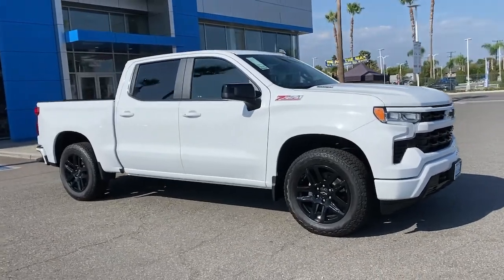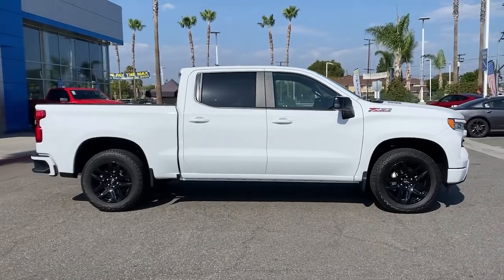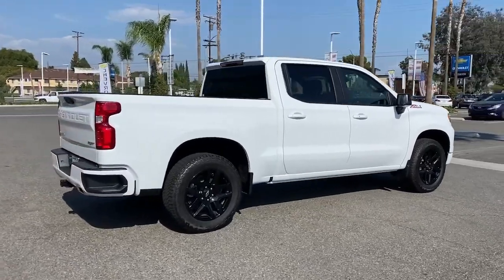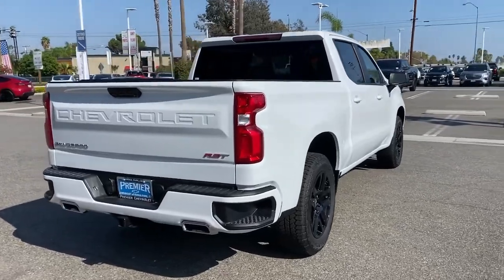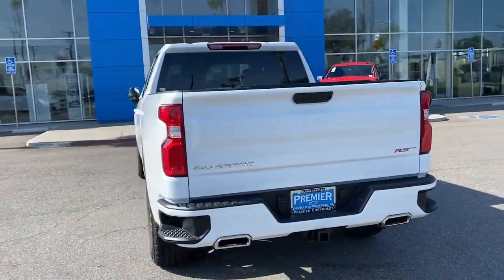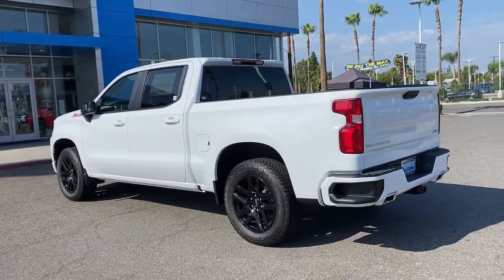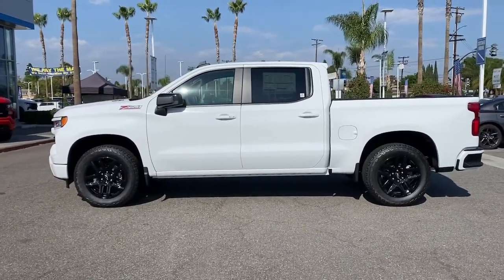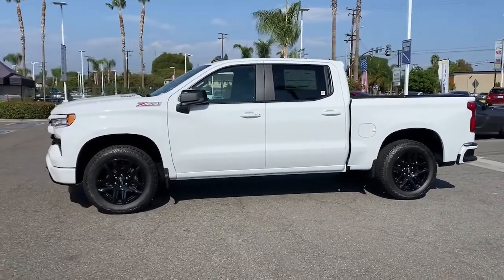2022 Chevrolet Silverado 1500 Anaheim, Buena Park, Santa Ana, Norwalk, Fullerton, CA NG674925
Summit White New 2022 Chevrolet Silverado 1500 RST available in Buena Park, California at Premier Chevrolet of Buena Park. Servicing the Anaheim, Santa Ana, Norwalk, Fullerton, CA area.

Summit White 2022 Chevrolet Silverado 1500 RST 4WD 10-Speed Automatic 3.0L I6 10-Speed Automatic, 4WD, Black Cloth.Recent Arrival! 22/26 City/Highway MPG Price includes: $500 - Chevrolet Bonus Cash Alternative. Exp. 10/31/2022